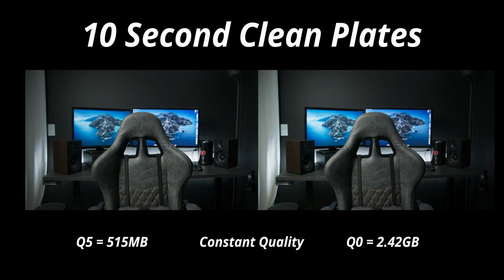What Settings to Film with on Blackmagic pocket 4K & 6K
Today we talk about the best settings to record with your Blackmagic Pocket Cinema Camera 4K or 6K and how to get the most out of your memory cards.

LENSES
Rokinon Cine 35mm
Canon 18-135mm

360 swivel hot shoe
15mm Rails

TRIPODS
502 head

COMPUTER
Delux keybad
Logitech MX Master
Drobo 8D
10TB Seagate Barracuda HDDs